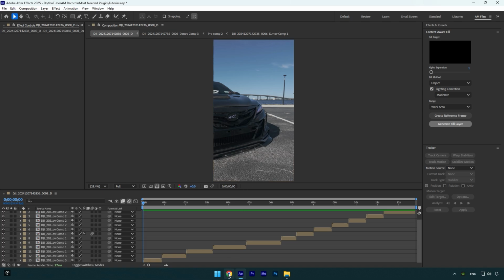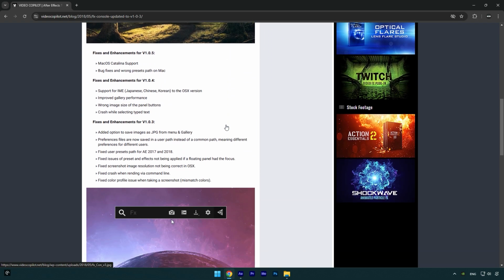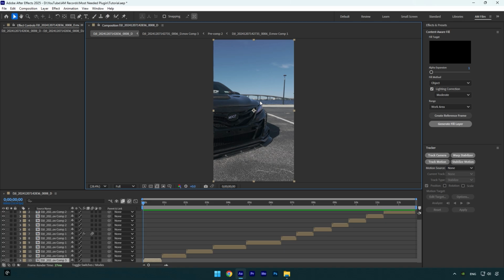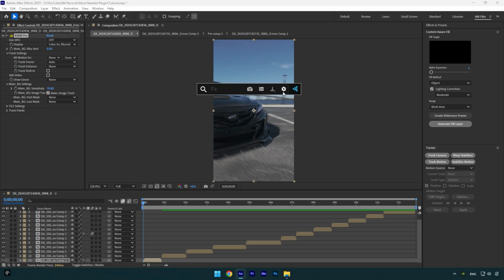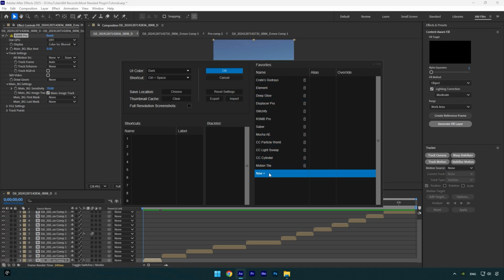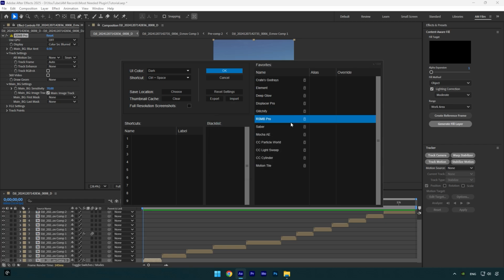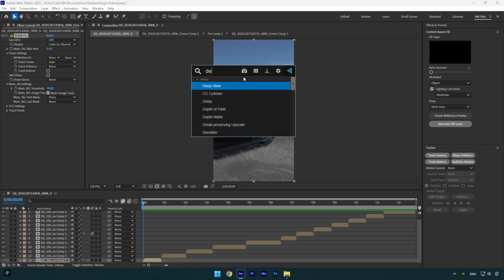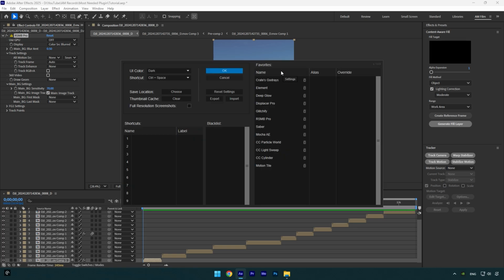The Most Needed FREE Plugin in After Effects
In this tutorial I will show you how FX Console plugin works in Adobe After Effects

CPU: i7-14700K
GPU: GeForce RTX3050 8GB
RAM: Kingston FURY Beast 32GB